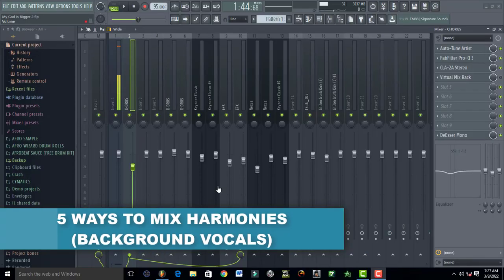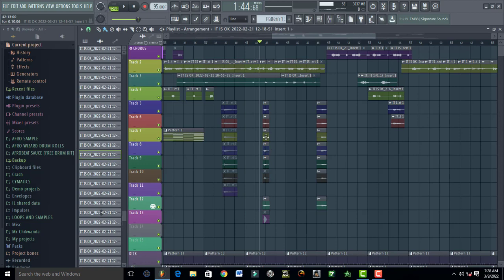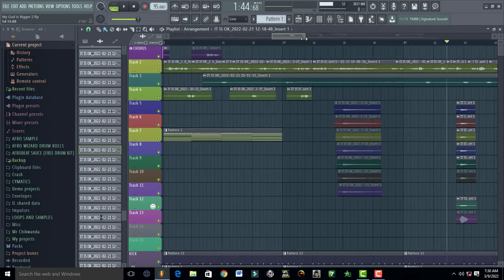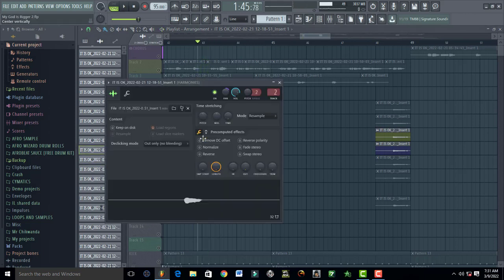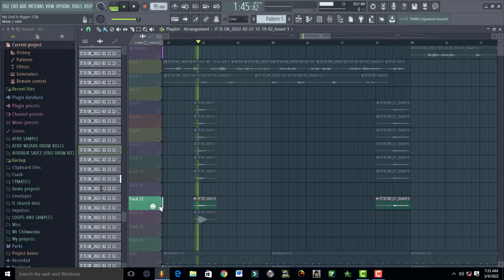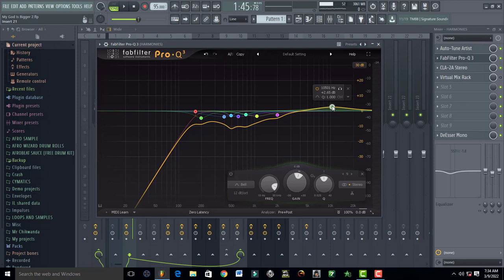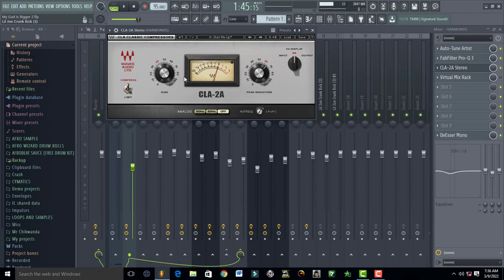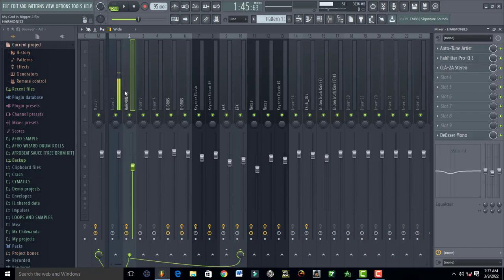HOW TO MIX BACKGROUND VOCALS / HARMONIES IN FL STUDIO AND CUBASE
5 Ways to mix harmonies or backgrounds has never been easier than this.